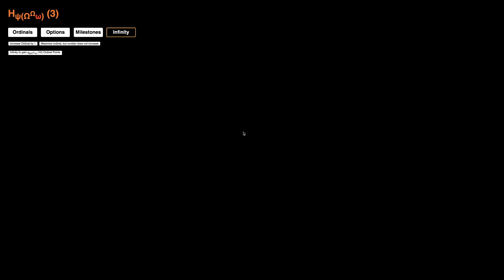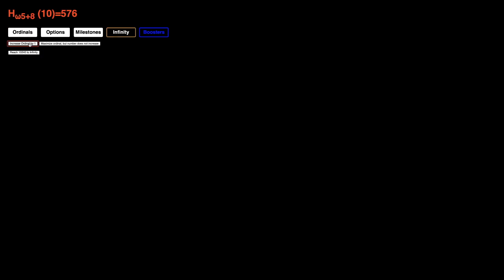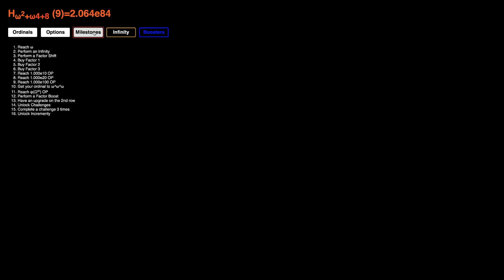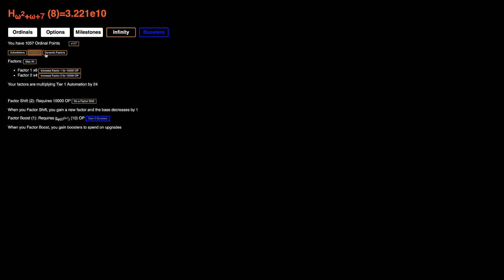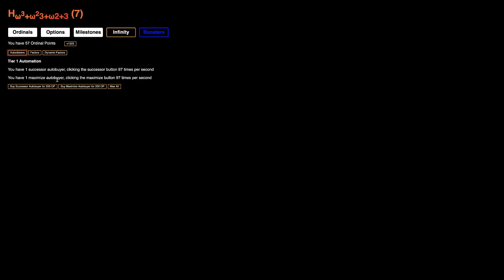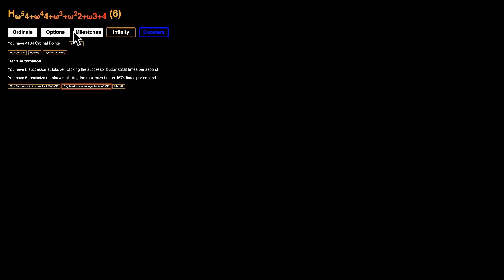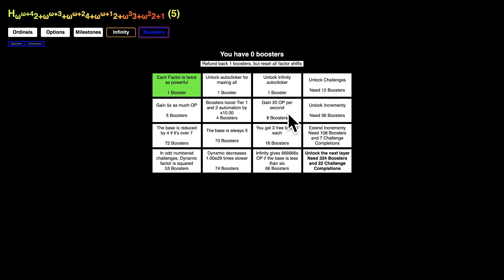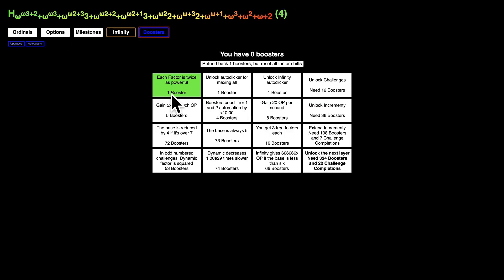Ordinal Markup Episode 4: BOOSTERS!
Finally! After getting all the way to Gamma 0 level numbers (for perspective on the size of these numbers (more just the strength of a Gamma 0 recursion level) look and go up to Beyond Bird's Nested Arrays I), we can get our first booster! What do they do? Watch to find out! Hope you enjoyed!